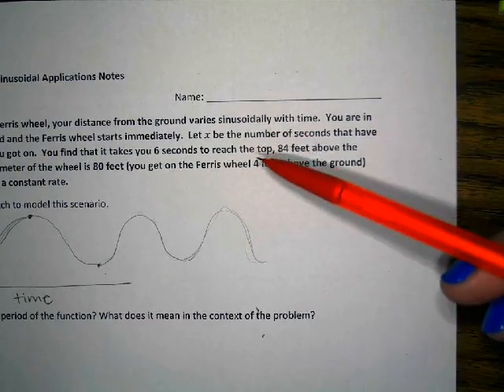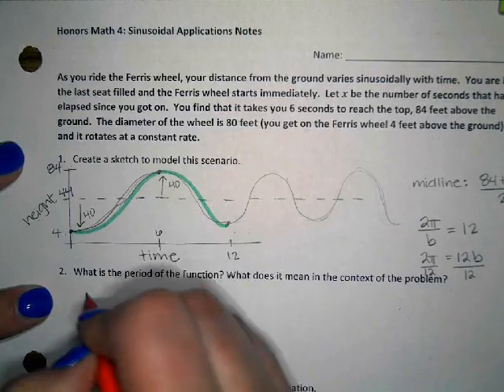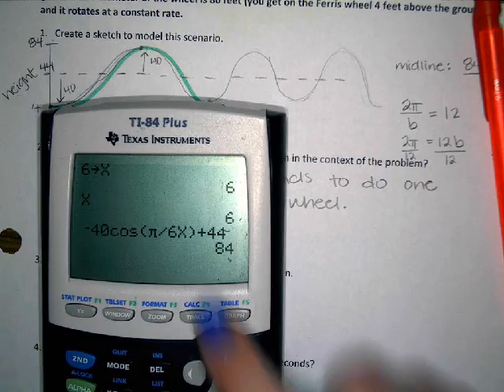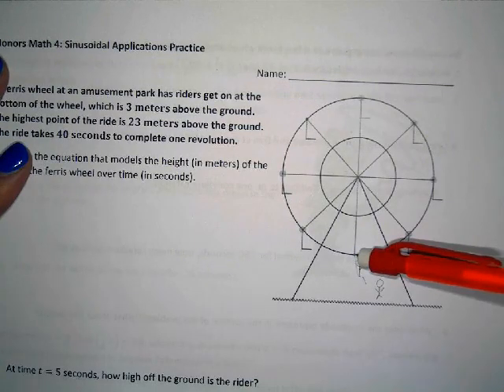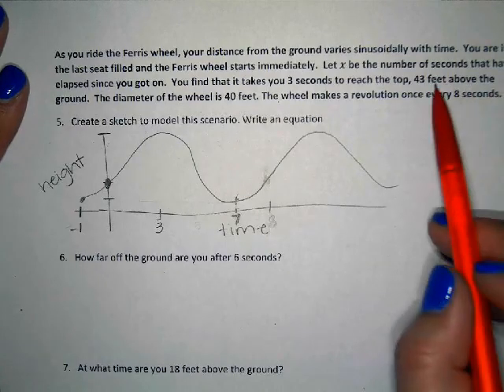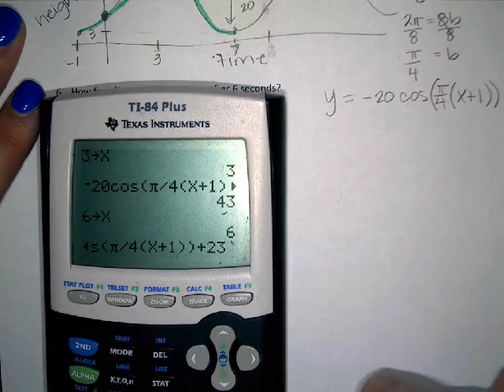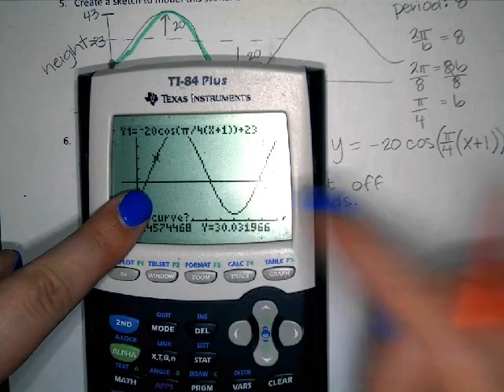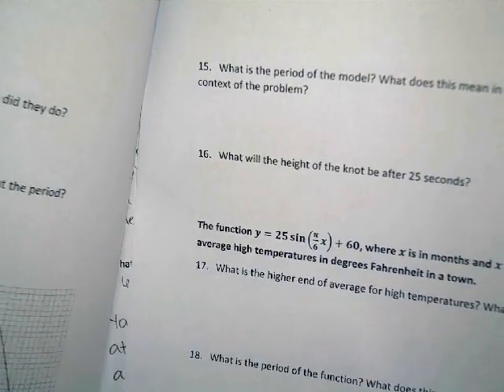Sinusoidal Applications Continued